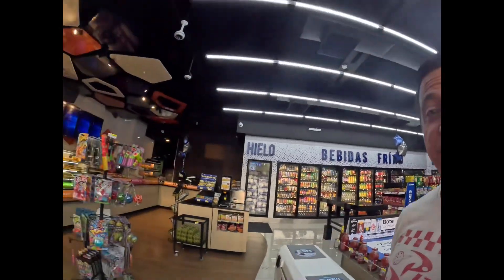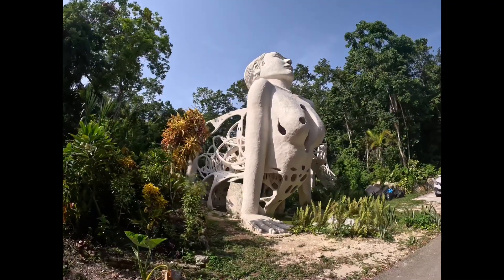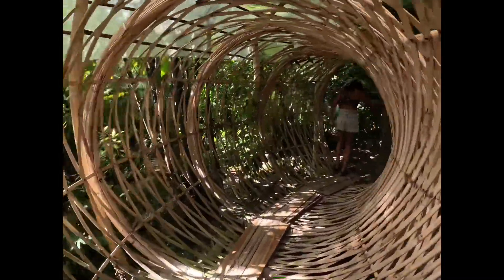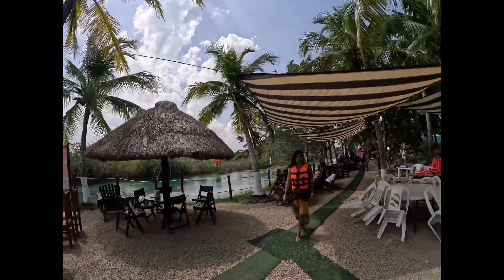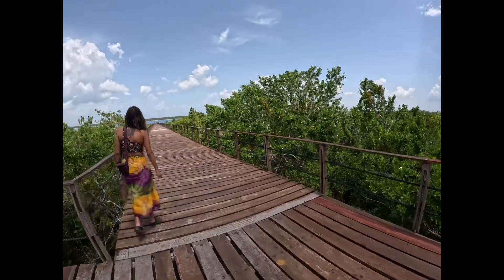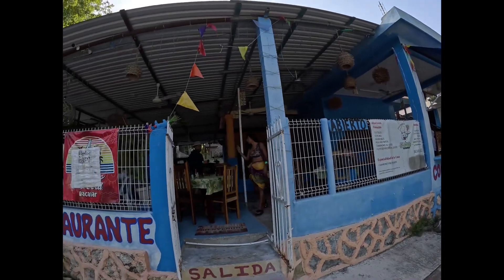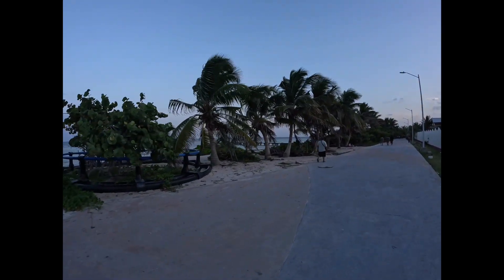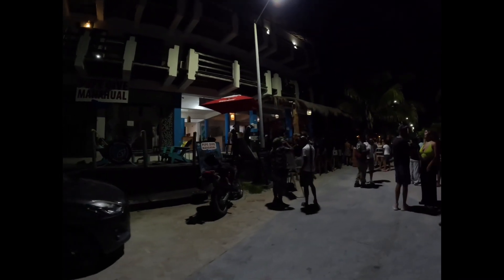Riviera Maya Road-Trip. From Tulum to Bacalar and then to Mahahual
If you're interested to learn about "Riviera Maya Road-Trip. From Tulum to Bacalar and then to Mahahual", please

This video is all about "Riviera Maya Road-Trip. From Tulum to Bacalar and then to Mahahual" but we try to cover the   subjects:
-Akalki Hotel & Centro Holistico
-Los Rápidos de Bacalar
-Mahahual

One thing I observed when I was looking for details on "Riviera Maya Road-Trip. From Tulum to Bacalar and then to Mahahual" was the lack of relevant details.
Riviera Maya Road-Trip. From Tulum to Bacalar and then to Mahahual nevertheless is a topic that I know something about. My video for that reason should be relevant and of interest to you.
 If you discovered us from an online search , you reached the right location. Please offer us a few seconds to tell you why ...

Do you see green parts when seeing the vid?
Can you hear the audio of a YouTube video on your computer, however the video gamer is green? If so, attempt viewing the video in a different internet browser
Thank you for your time in learning more about our services. You have nothing to lose :)

Now that you have viewed my video regarding Riviera Maya Road-Trip. From Tulum to Bacalar and then to Mahahual has it helped?